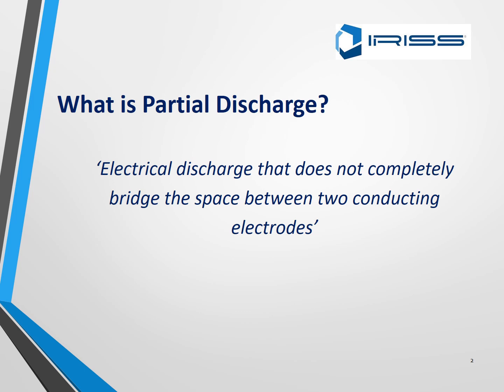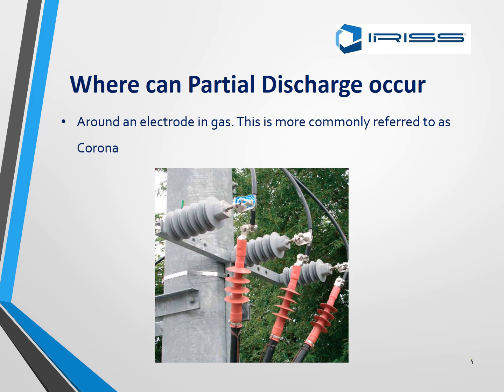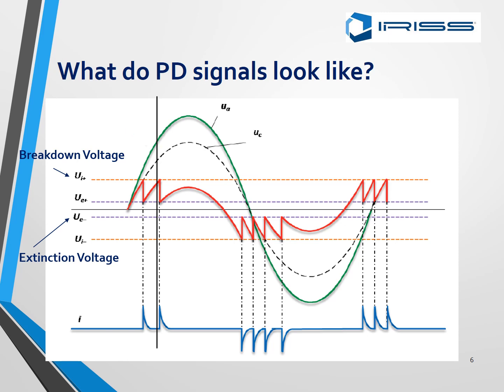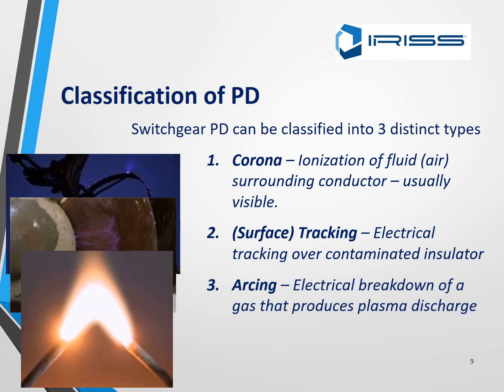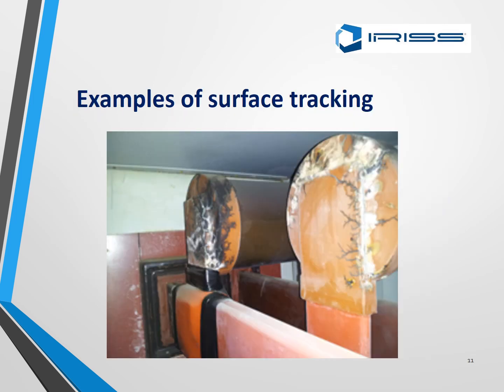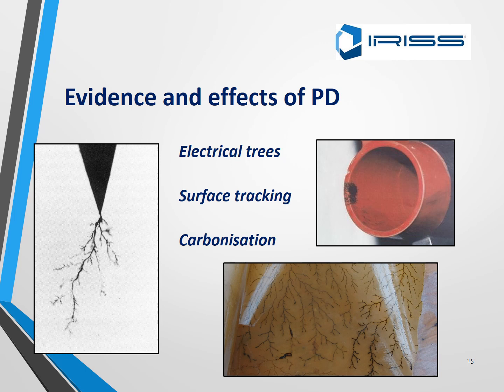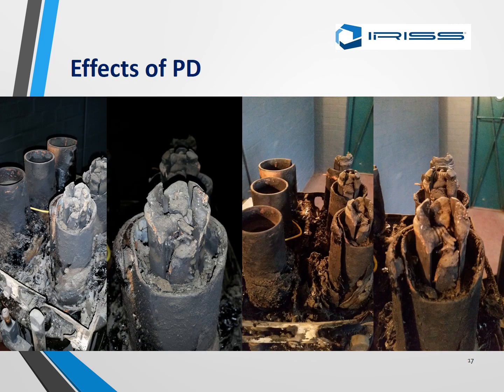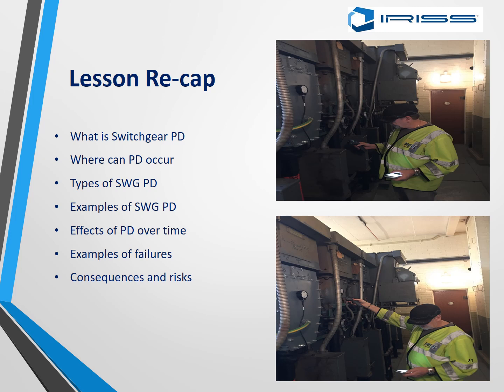Understanding Partial Discharge: Theory, Effects & Detection | IRISS Electrical Safety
⚡ What is Partial Discharge (PD), and why is it one of the most dangerous threats to electrical reliability?

This video explains the theory behind Partial Discharge, how it occurs in medium and high voltage systems, and the consequences if it's left undetected. From internal insulation breakdown to equipment failure and fire hazards, PD must be identified early using tools like ultrasound and TEV detection.

🎯 You’ll learn:
- What causes PD in electrical systems
- Why PD leads to catastrophic failures
- The early warning signs to look out for
- How to detect PD using modern condition monitoring tools

📎 Protect your team, your equipment, and your uptime with better PD awareness.